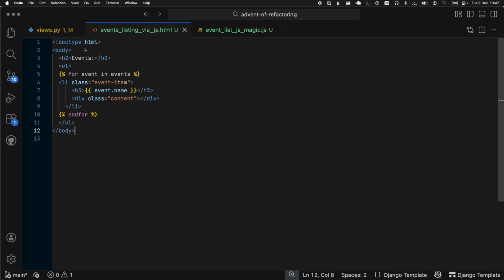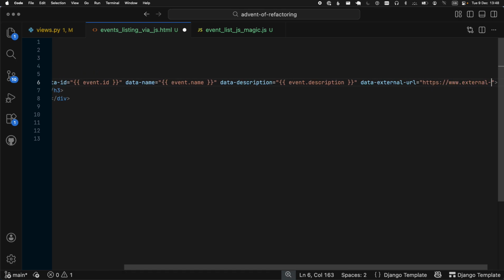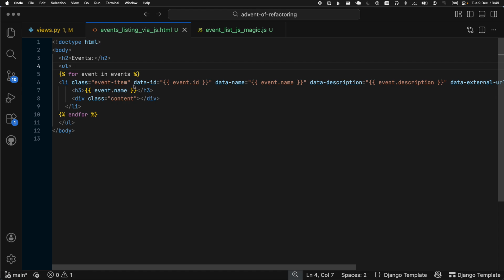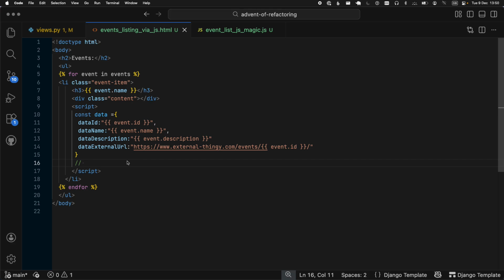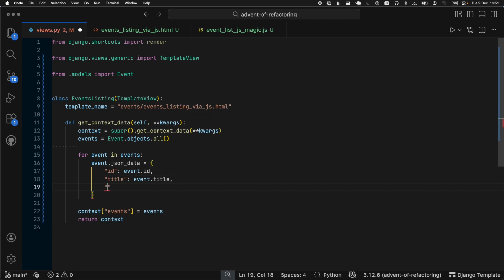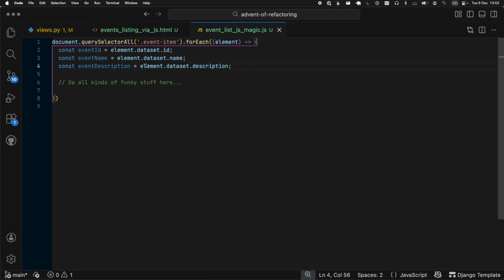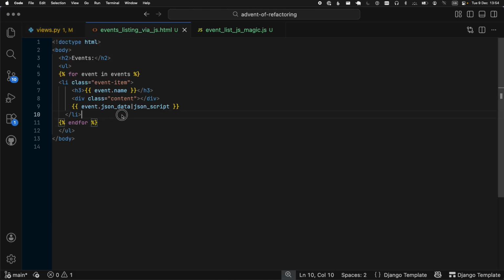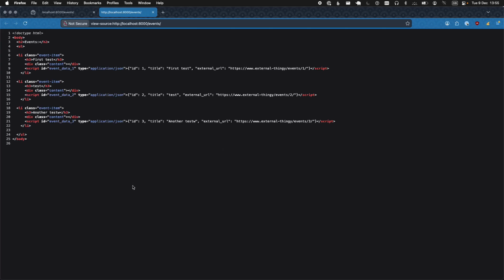Advent of Refactoring #9 - Data to JS